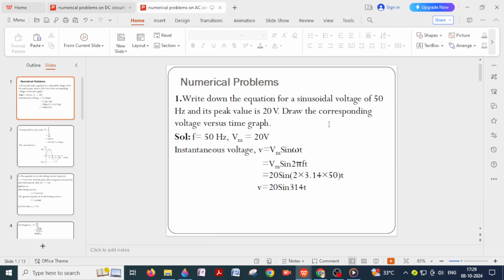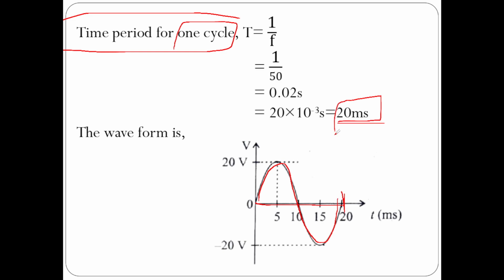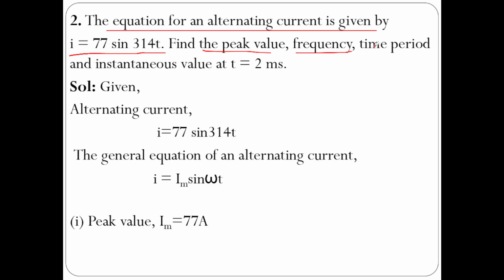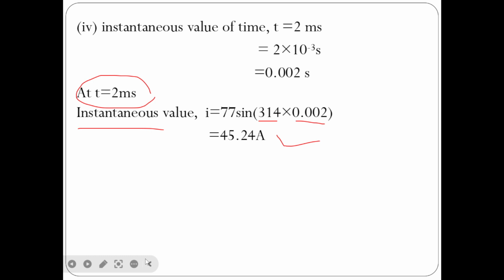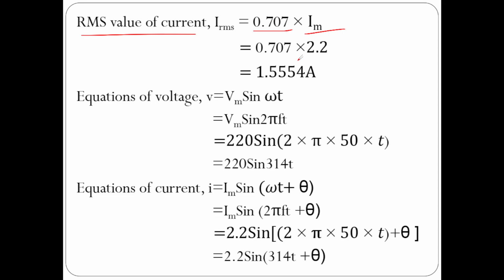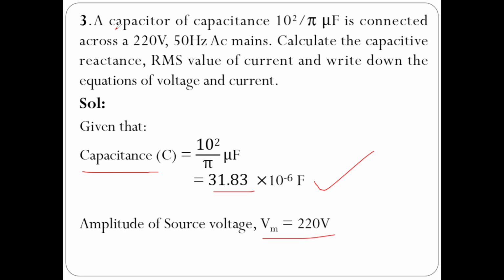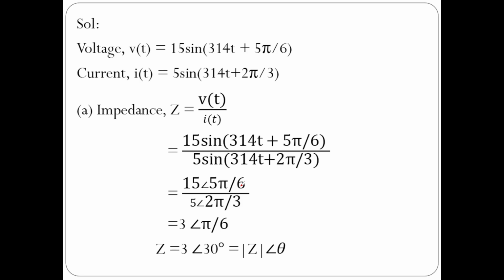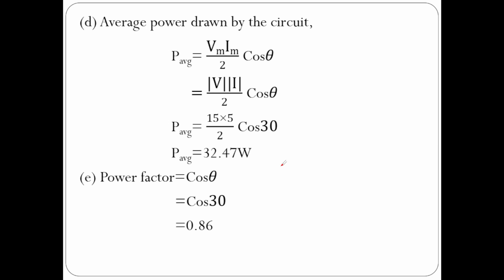Numerical problems on AC circuits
In this video, we'll go over numerical problems on AC circuits to help you understand and practice solving these types of problems. Watch now!